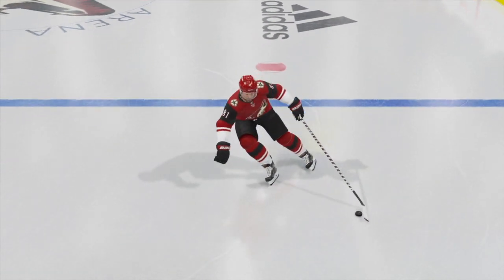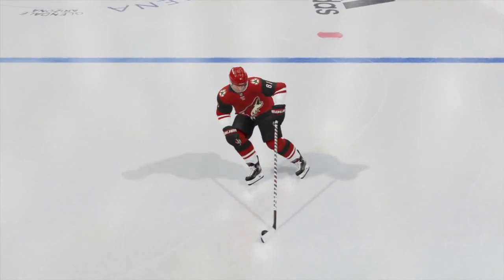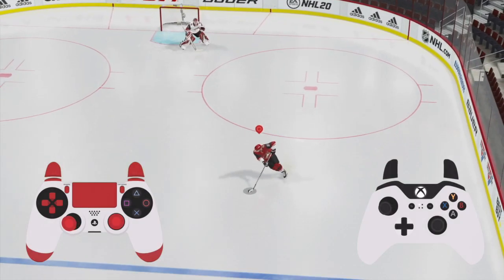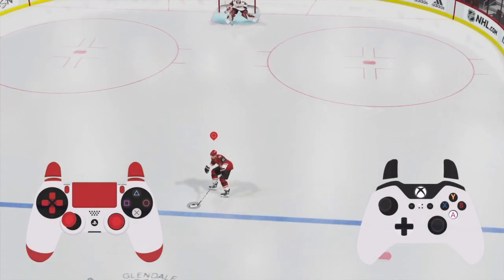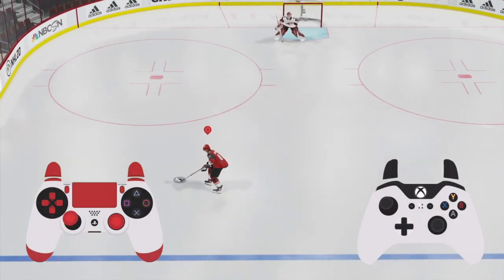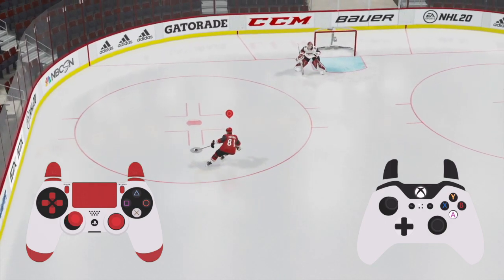NHL 22 - Protect Puck Deke Guide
This video tutorial demonstrates how to protect the puck with one hand from defenders.